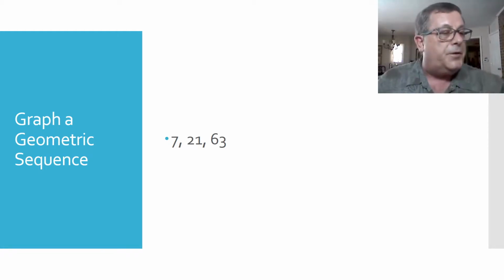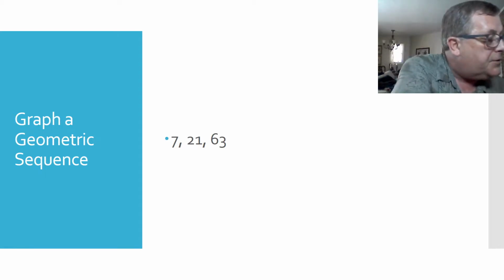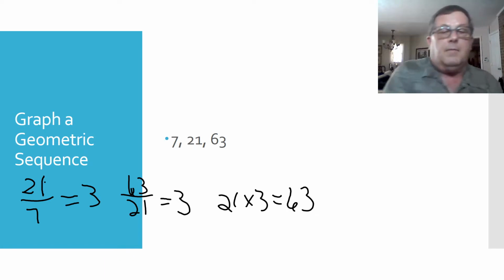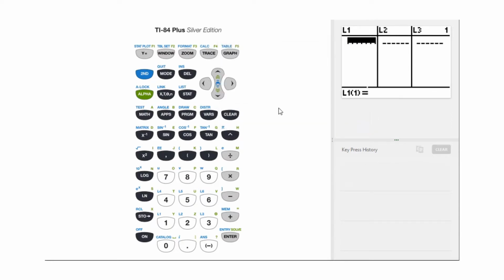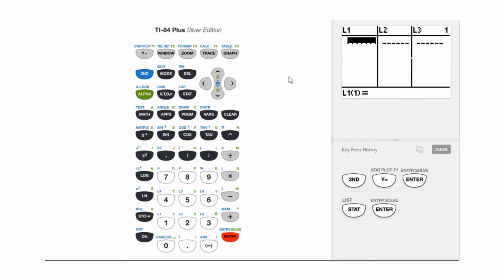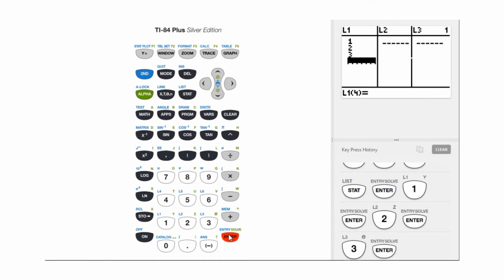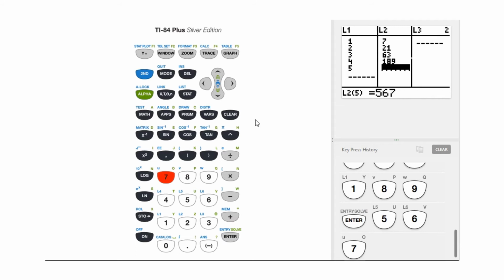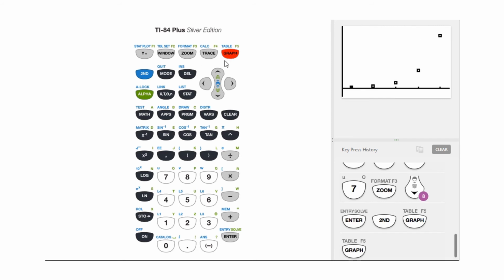Graph a Geometric Sequence